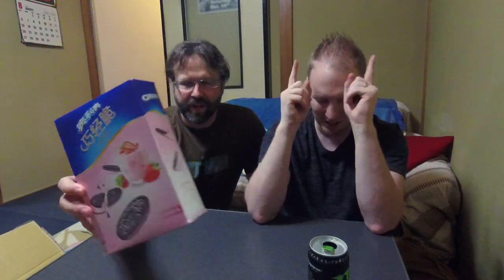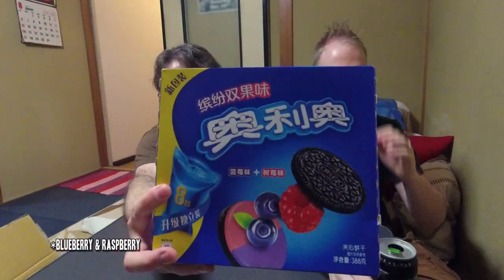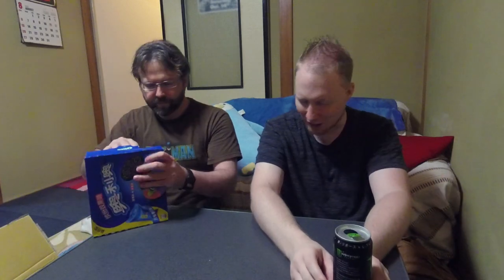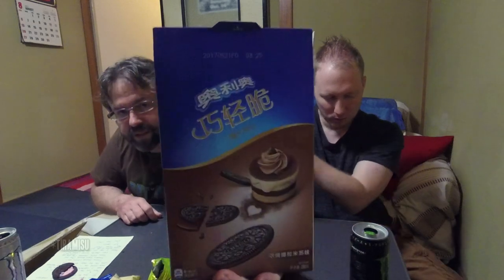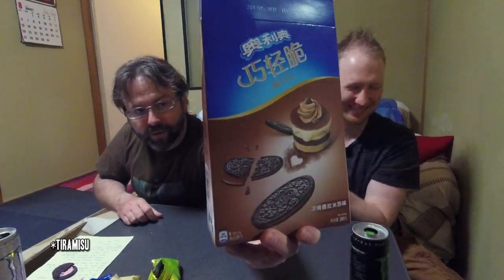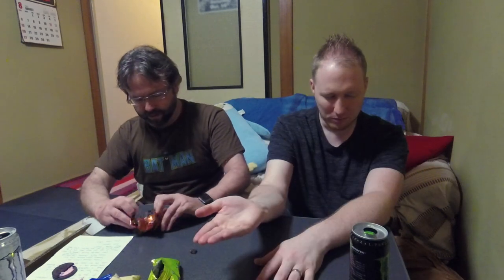Fan Package: Oreos from China | with JD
Thanks so much to Dan for sending this package just filled with Oreos from China!
I feed a blind JD again and see if he can guess the flavours...

Doug Clemann
Evan C
Patrick Dolin
Byron Kay